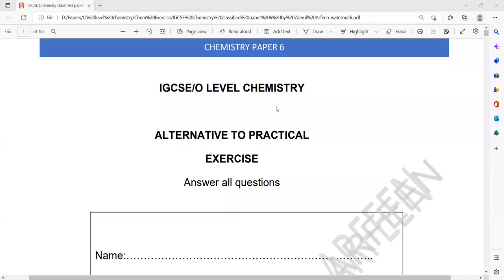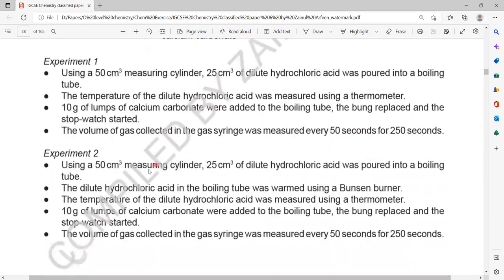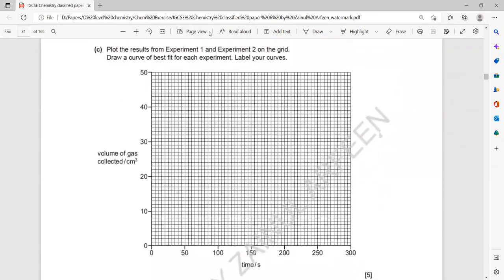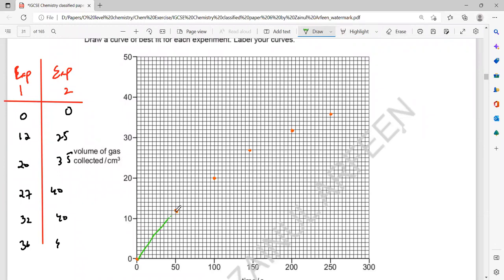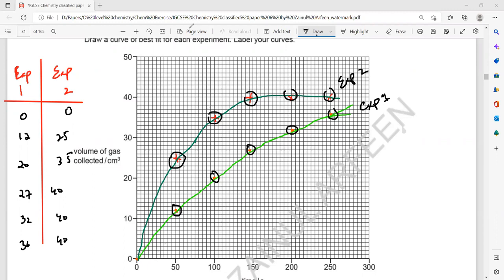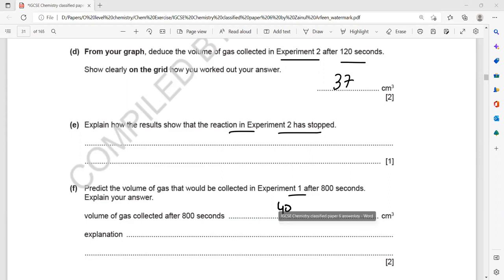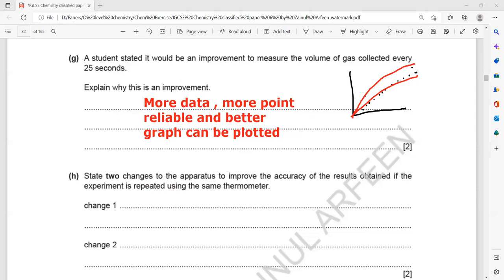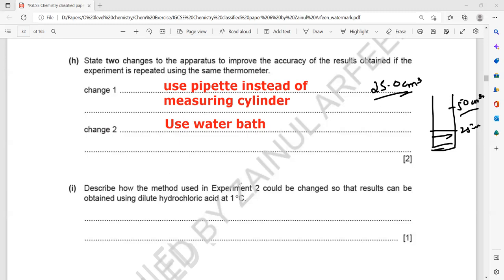Chemical Reaction Question 1 Alternate to practicals IGCSE Chemistry